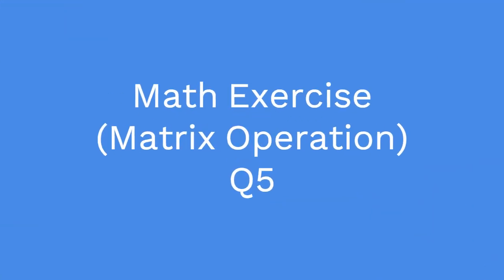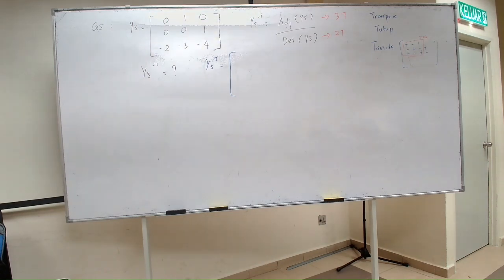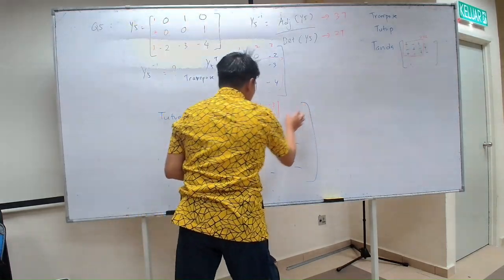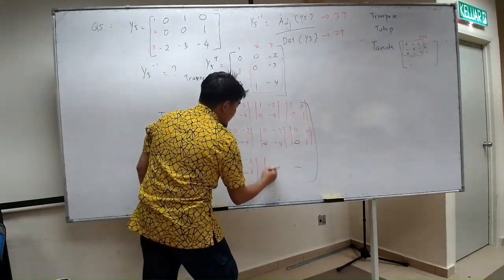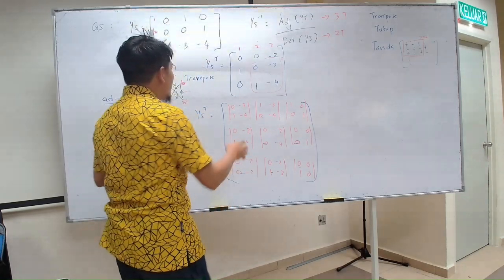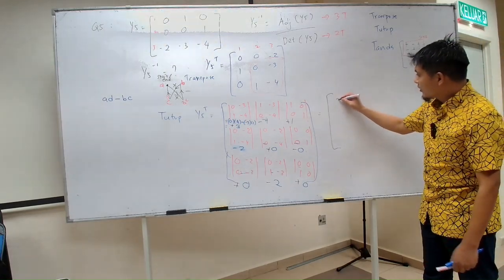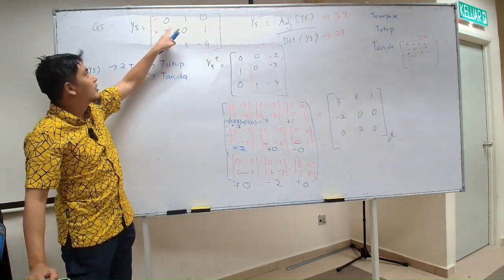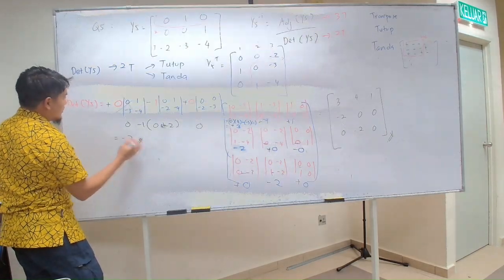EMJ37103 - Math Exercise (Matrix Operation) Q5